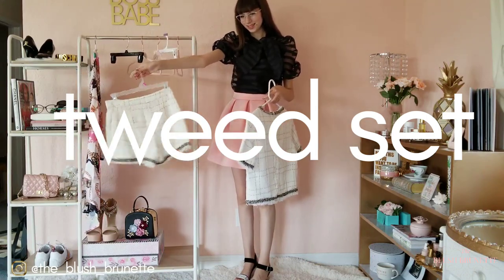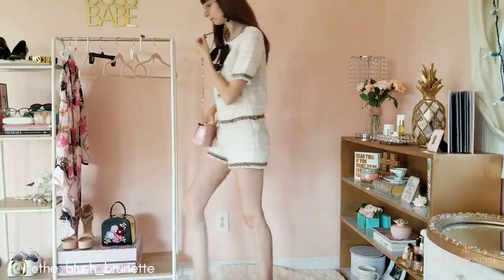OOTW 02: SHEIN HAUL | 5 Summer Outfits for Work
SHEIN HAUL | 5 Summer Work Outfits for Work

Today is the second video in my ootwstylesquad series on youtube where I show you all my weekly outfits, style hacks and inspiration for how to style your own clothes in your closet!

Today I have another SHEIN HAUL! But this one is special because I am showing you sophisticated, stylish and most importantly - comfortable clothing that is easy to wear to work! Tired of wearing the same thing, or don't get excited looking at your clothes anymore? Then make sure to watch until the end!

You can shop everything that is available down below! :)
May The Blush Brunette bring a little glamour, a dash of inspiration and a pinch of happiness to your day!!
Xo,
Jordan

SHOP MY OUTFITS:

Skirt: J.Crew - any black, light blue or brown skirt would be gorgeous! Especially leather or denim!
Shoes: The Real Real | Vintage Chanel CC Cap Toe Heels
Earrings: Target - any gold hoops

Earrings: Bauble Bar Target
Shoes: Payless

Skirt: Charlotte Russe Sale
Shoes: Payless

Bag: Out of Stock

Earrings: Charlotte Russe *Out of Stock*
Glasses: Versace
Ring: Vendi Vintage *Instagram Brand*
Belt: The Real Real | MOSCHINO
Shoes: Payless

About Me:
My name is Jordan and I am a Fashion YouTuber, Blogger and Illustrator. I style my all my outfits and shop in my free time! I am starting a luxury one-of-a-kind clothing line with my mother launching in 2019.